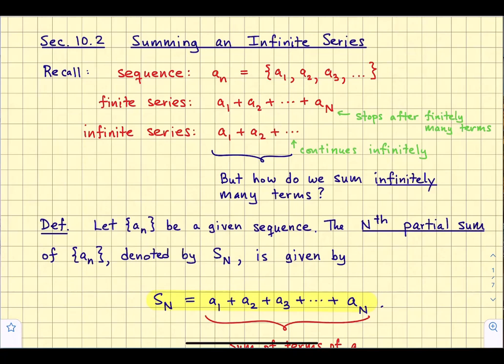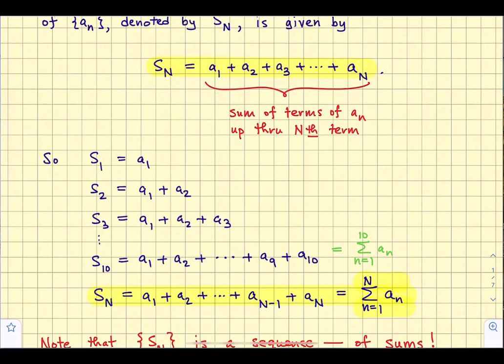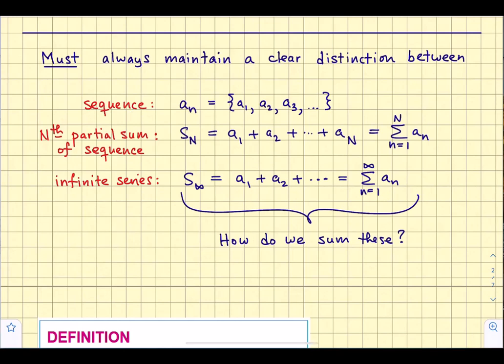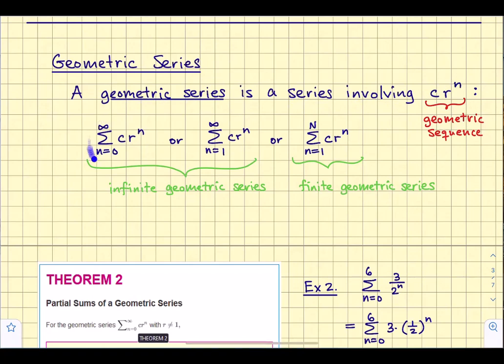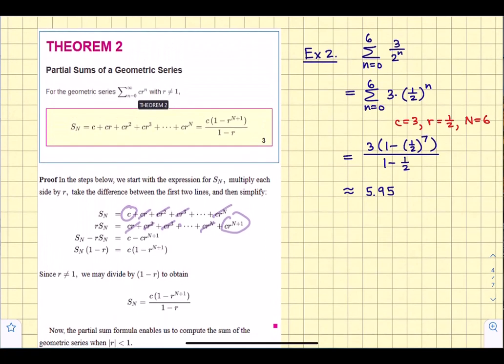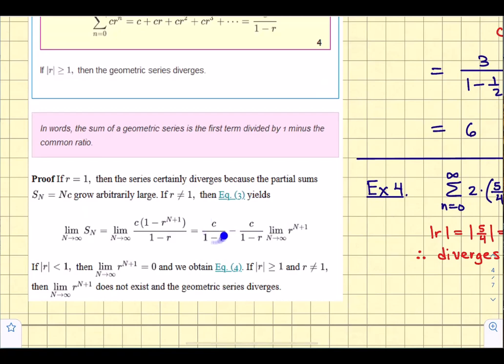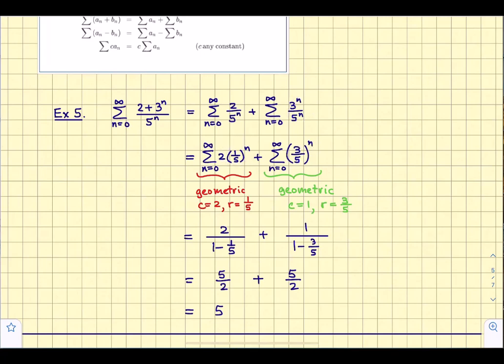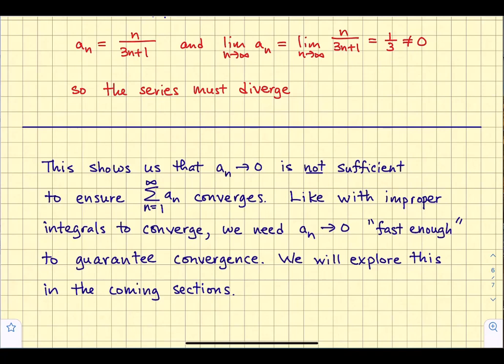Sec. 10.2 Summing an Infinite Series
We introduce infinite series and define the sum of an infinite series to be the limit of the sequence of partial sums. We classify the convergence/divergence of a geometric series in terms of the geometric ratio. We conclude with the Test for Divergence. From Rogawski 4/e.